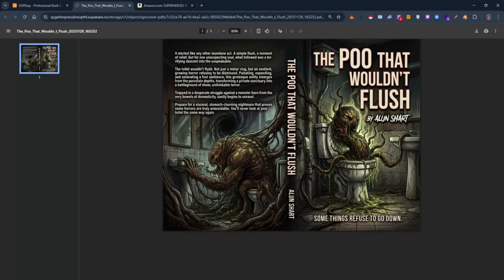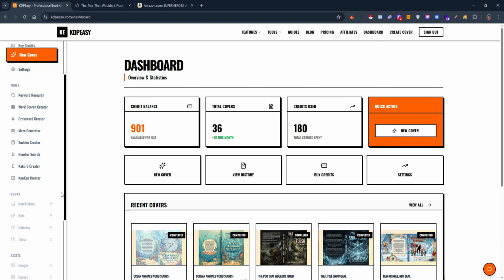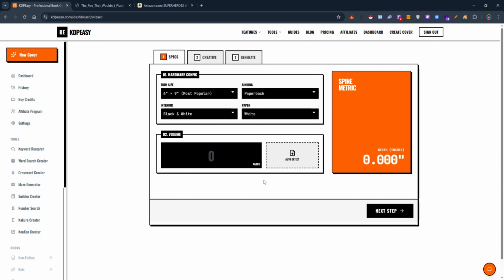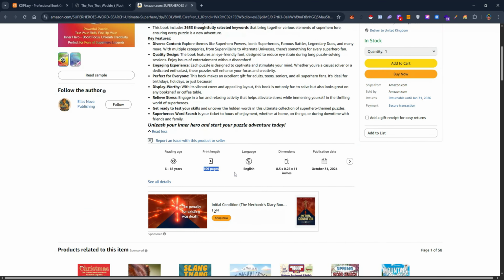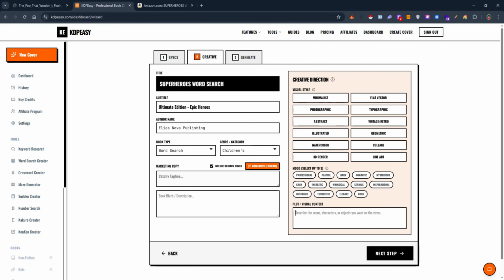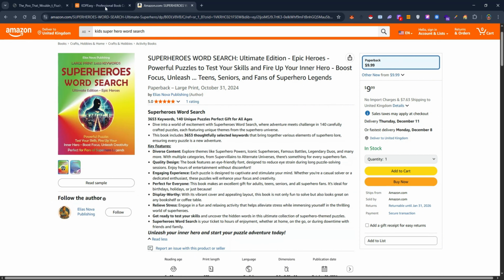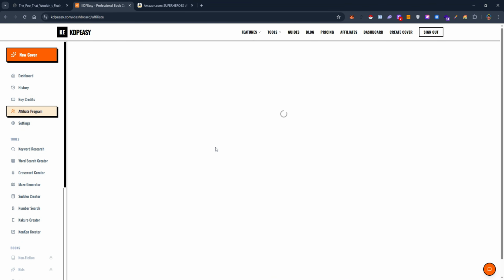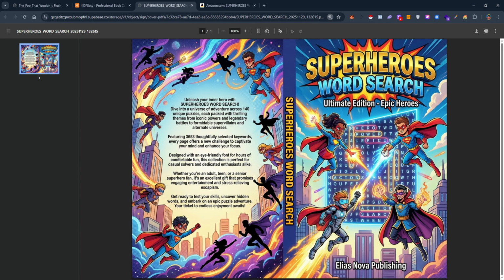How to Create Stunning Amazon KDP Book Covers in Minutes (No Design Skills Needed)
Learn how to create professional, print-ready Amazon KDP book covers using kdpeasy.com - the easiest cover creation tool for self-publishers.
In this tutorial, I walk through the entire process step-by-step, from entering your book details to generating a polished cover ready for upload. Whether you're publishing word search books, colouring books, or other low-content titles, this tool handles the design work for you.
What's covered:

Setting up your book specifications (size, binding, paper type)
Entering title, author, and description details
Using AI-generated marketing copy for your back cover
Choosing cover styles and moods
Downloading your print-ready cover